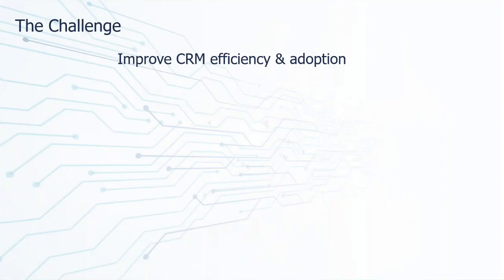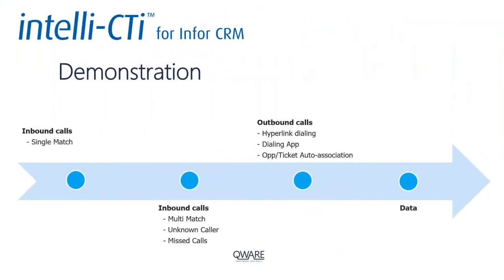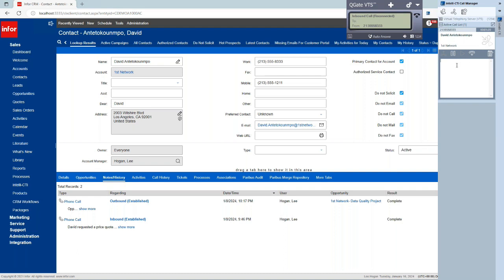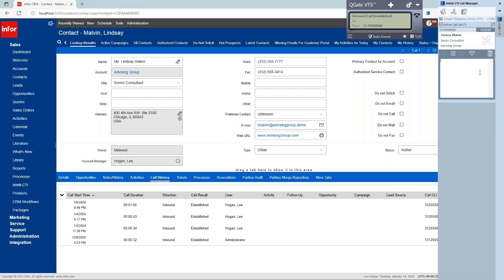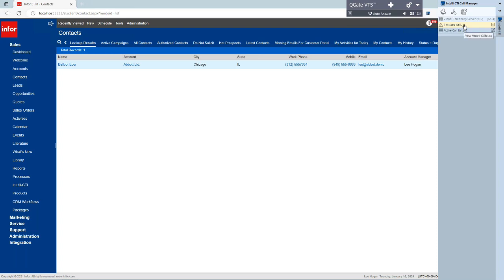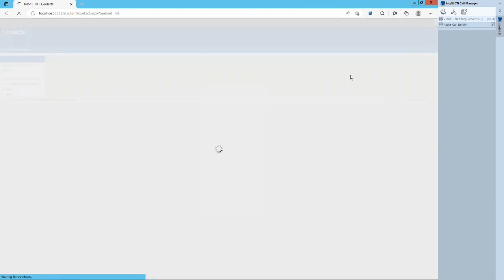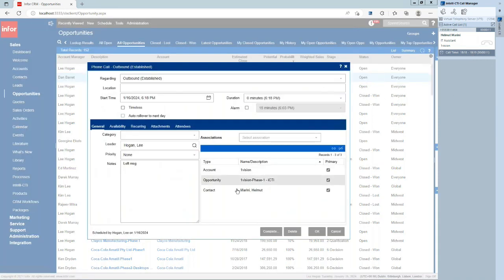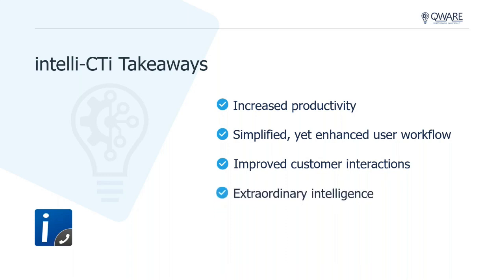intelli-CTi for Infor CRM SLX Demonstration 2024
This recorded webinar shows our proven Computer Telephony Integration (CTI) solution for Infor CRM SLX.

Delight your customers and CRM users by integrating your telephone system with Infor CRM SLX.

intelli-CTi integrates with Infor CRM SLX to boost productivity and improve customer experience.  This Computer Telephony Integration (CTI) for Infor CRM SLX provides seamless integration and CTI capabilities to your Infor CRM users.

As a customer, it is a needless frustration when they call a company's support line just to have to sit and wait on the line since the support rep can't find their details, despite being a customer for years.

Don't give customers a 'Groundhog Day' experience of having to constantly ask them for information that you already have on them!

With intelli-CTi, you can have your customer information at your fingertips right when you need it, improving your CRM usefulness and agent efficiency.